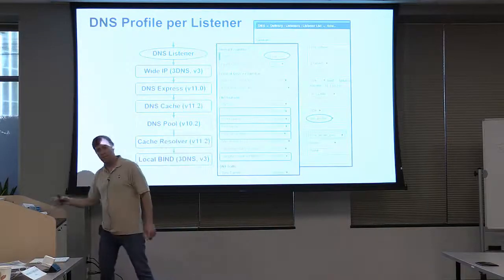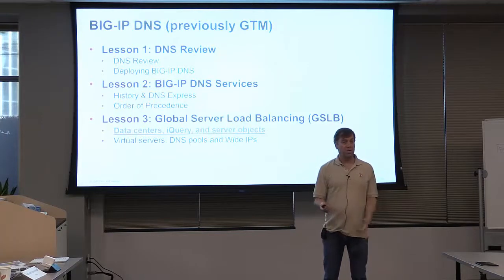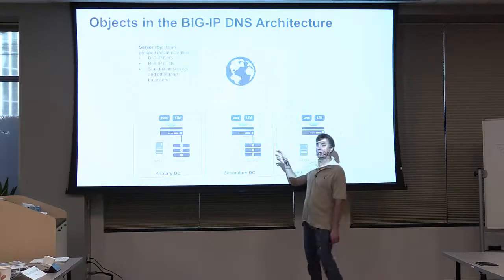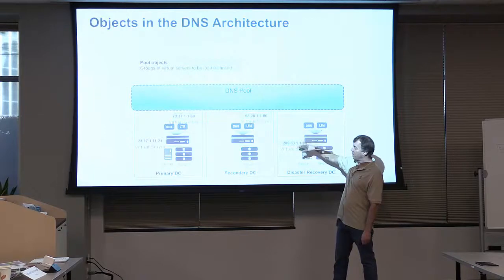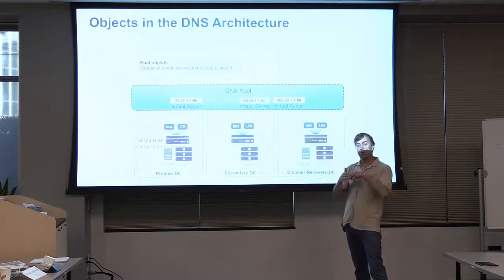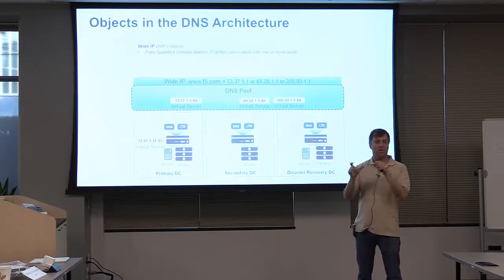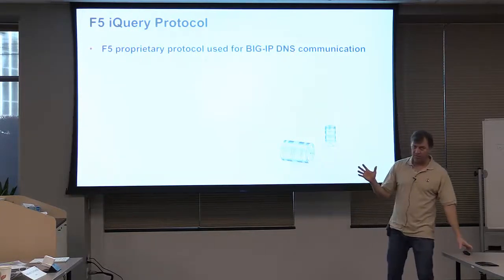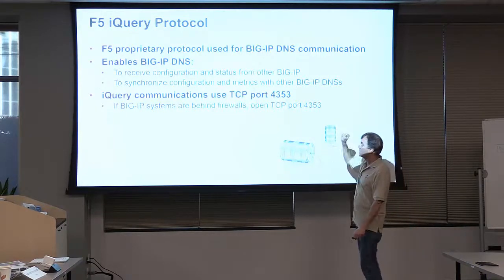F5 3-day Partner Boot Camp - BIG-IP DNS/GTM Lesson 2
Instructor presentation of BIG-IP DNS content for F5 partner technical boot camp. Lesson 2 (BIG-IP DNS Services) covers slide 28 through slide 35.